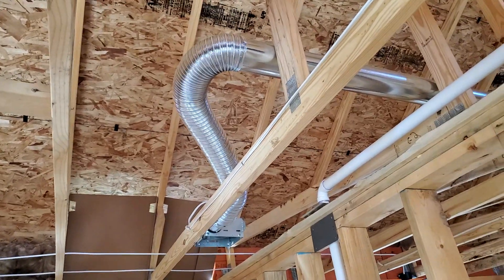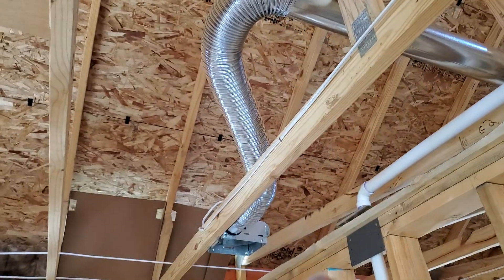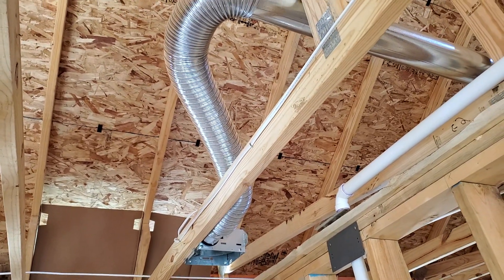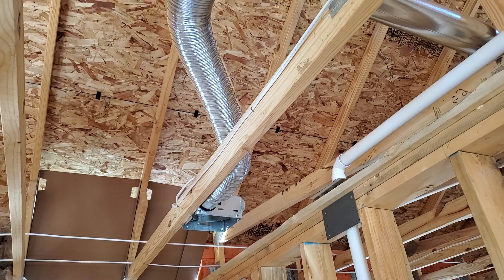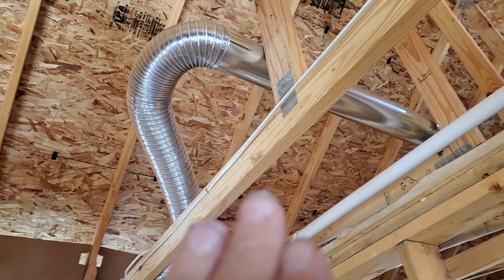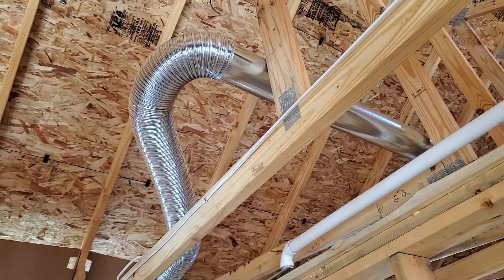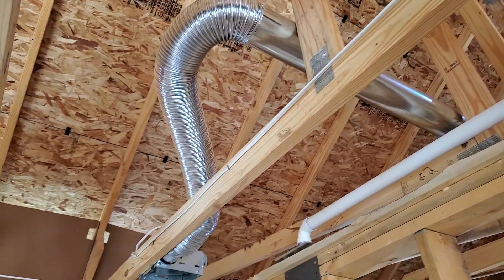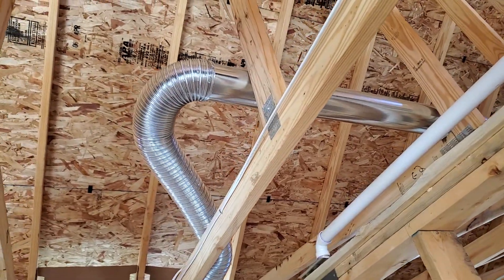New Construction Inspection & Bath Exhaust Ventilation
During a new construction inspection Troy noticed that there were unnecessary bends in the bathroom exhaust fan ducts. The more bends and angles there are in a duct means more resistance, less draw, and more stuck deposits of dust.